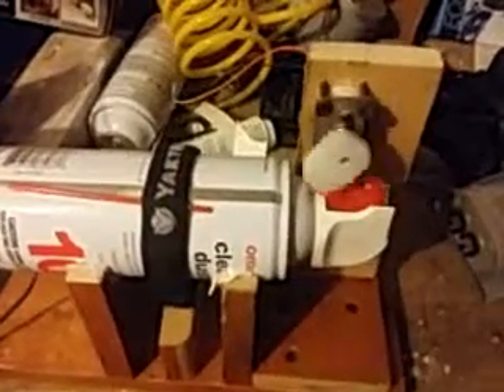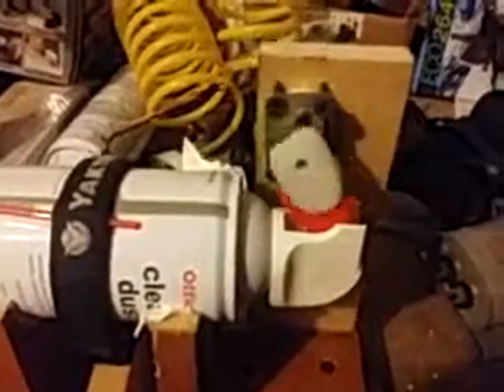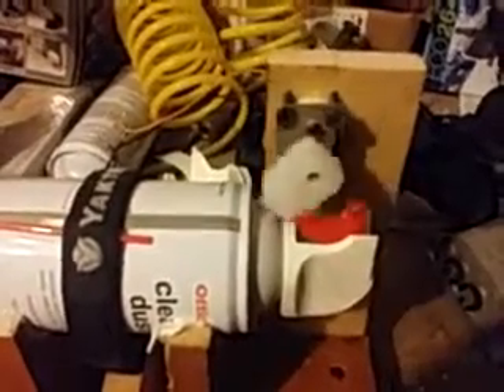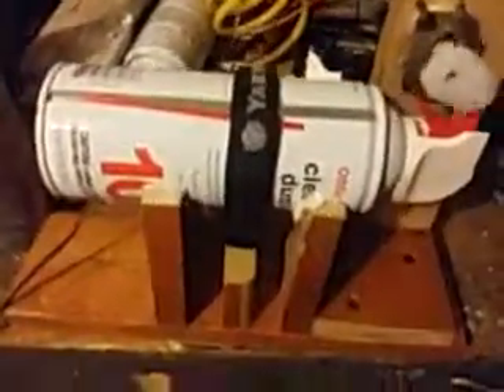Diy fire poofer build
Mechanics behind my DIY fire poofer.  Small 12v motor and some custom components.